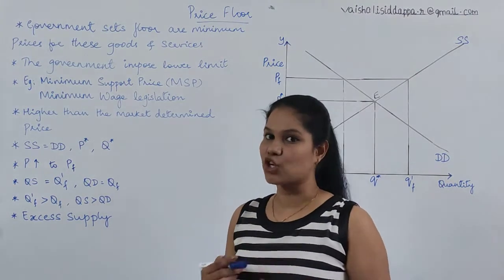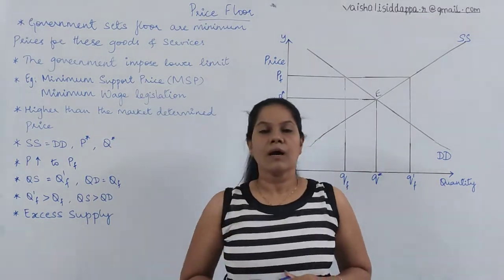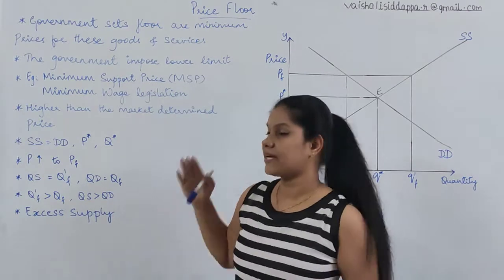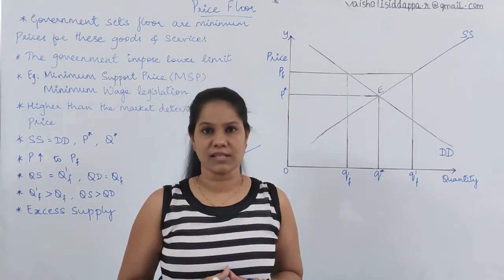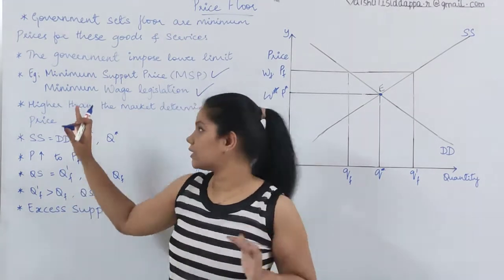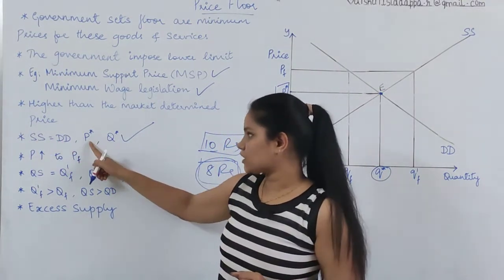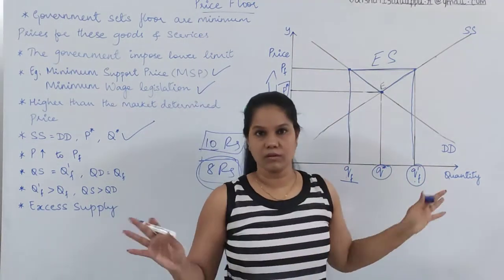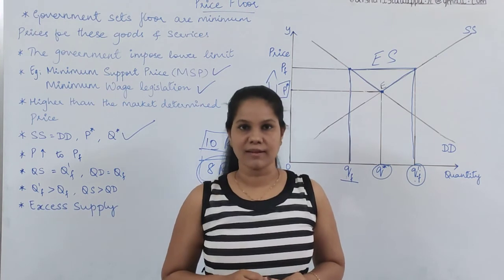ncert class 12|microeconomic| chapter-5|price floor| Q&A|#46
government is going to fix the price above the market determined prices.